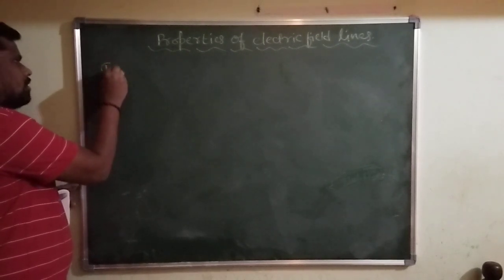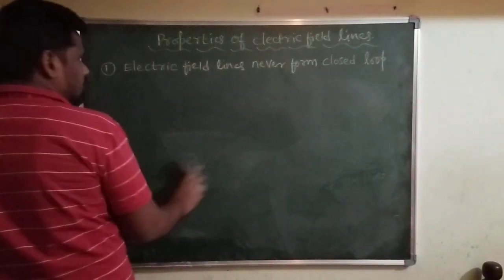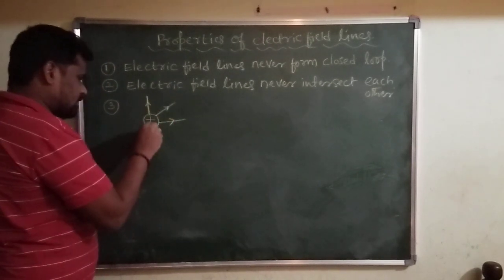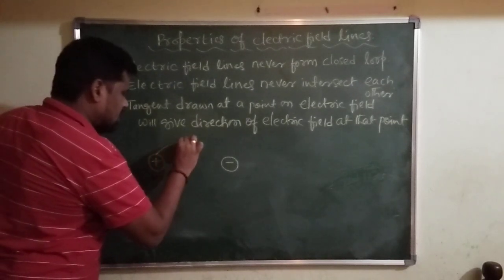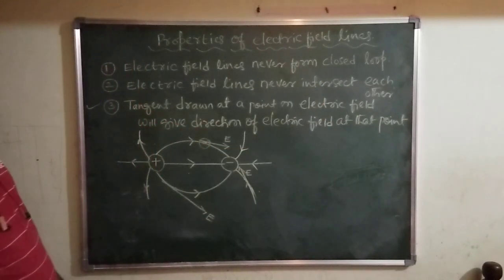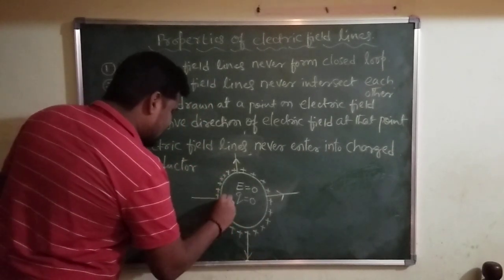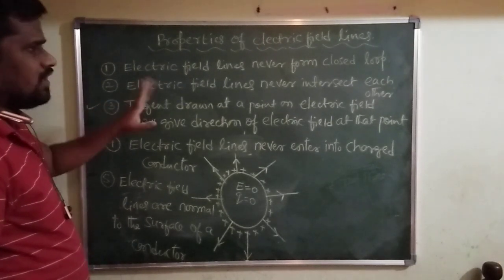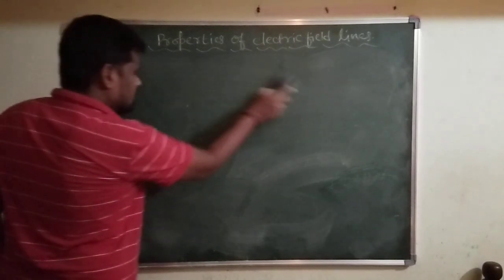Properties of Electric field lines